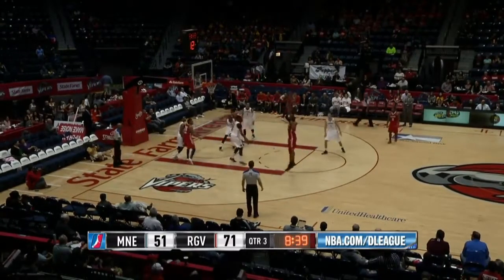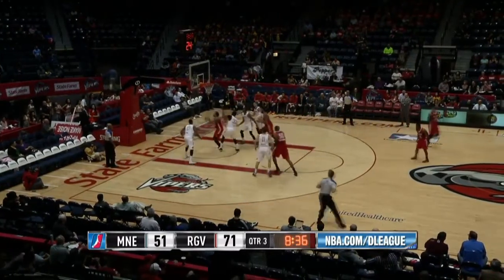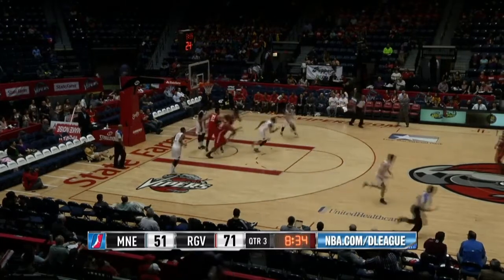Clint Capela posts 19 points & 16 rebounds vs. the Red Claws, 2/19/2015